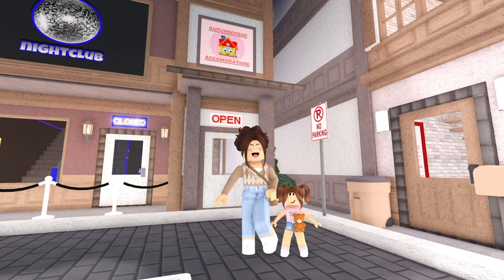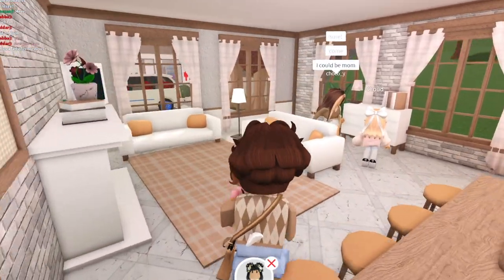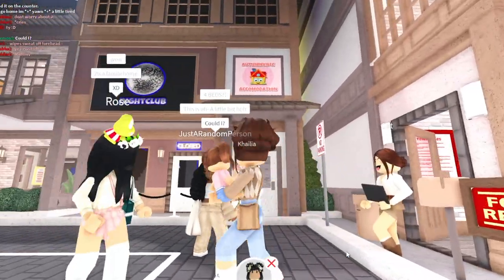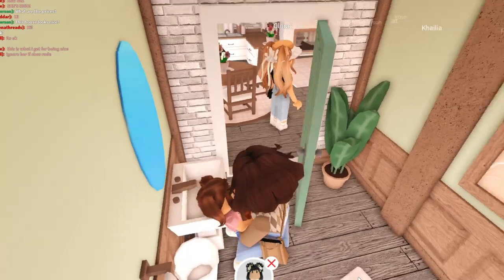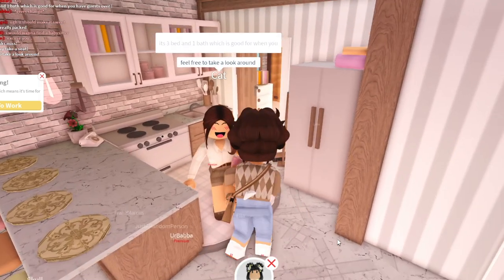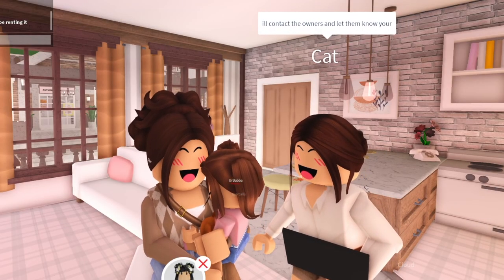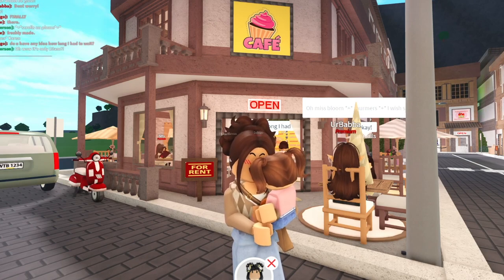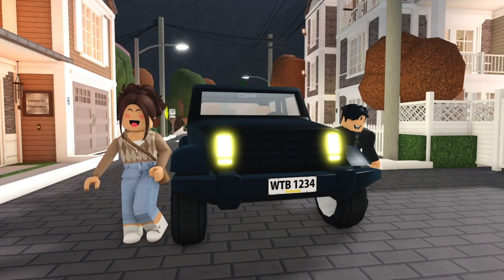My daughter and I went House SHOPPING!! | (WITH VOICE) | Mayor Mom Bloxburg Roleplay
🌺Hello, everyone! In this episode of Mayor Mom, Rose Bloom and her daughter Clover go house hunting after their apartment succumbed to the town fire last episode. Help them choose which house to pick down in the comments below!🌺

📷Equipment/Softwares Used📷
Thumbnail- Pixlr

🍋Profile Picture by: donuthead21
🍋Channel Art by: donuthead21 / kikumart
🍋Intro by: donuthead21 / kikumart / vtuber_designer
🍋Music Intro by: zxhouse